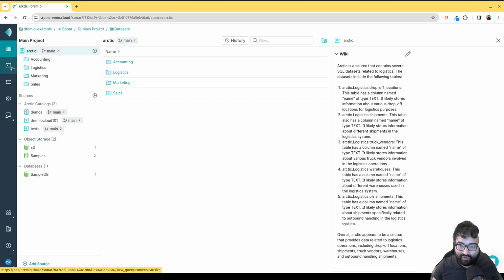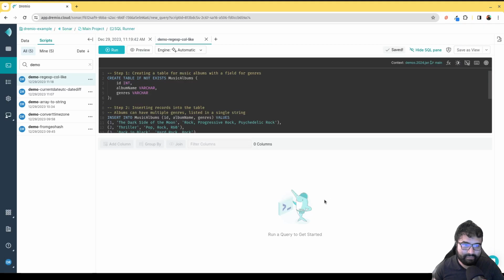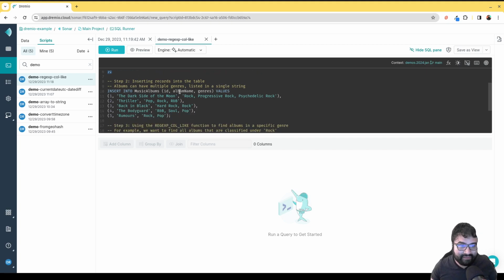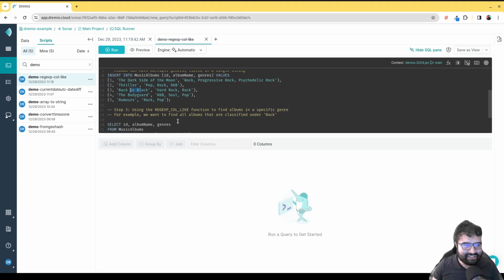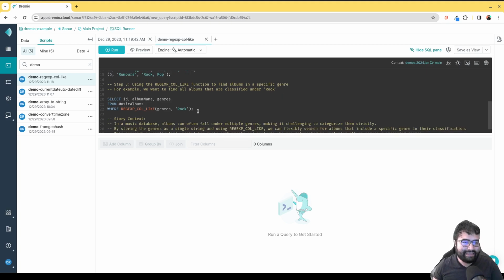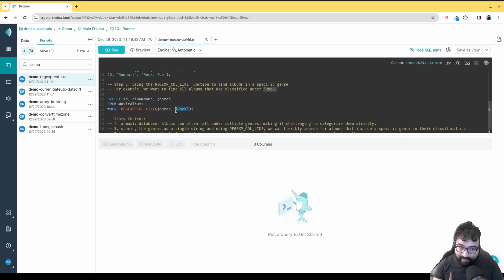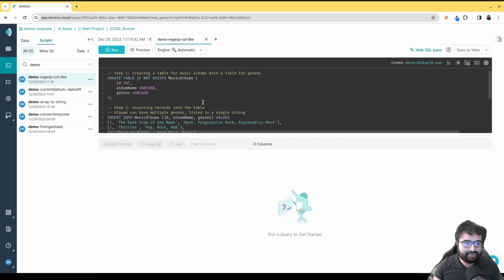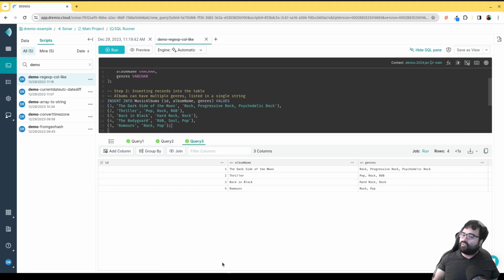Dremio Cloud SQL Functions - REGEXP_COL_LIKE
Developer Advocate, Alex Merced, demonstrates the REGEXP_COL_LIKE function on Dremio cloud.